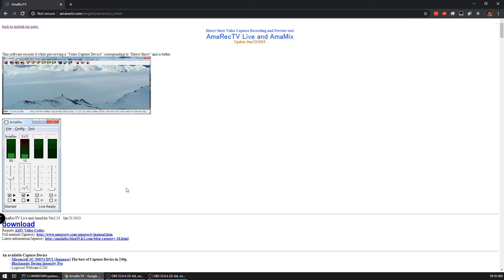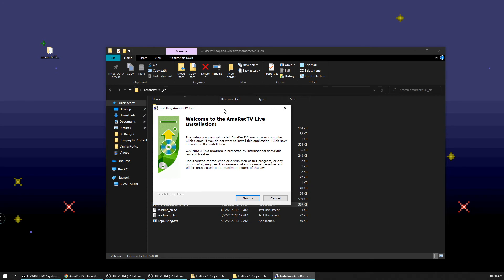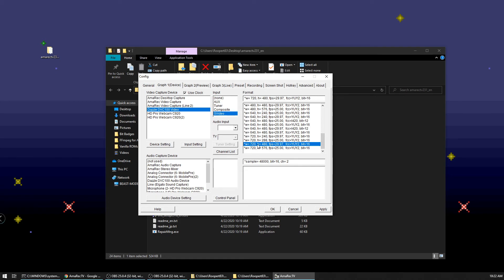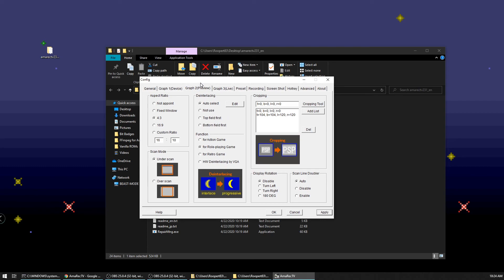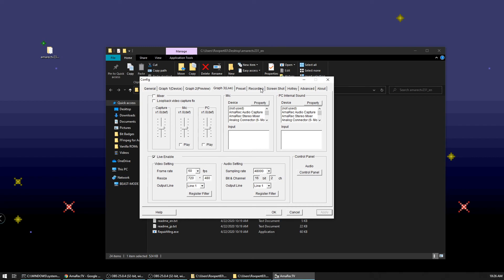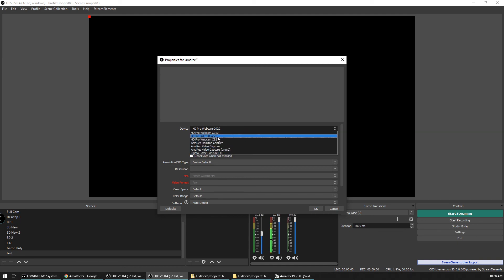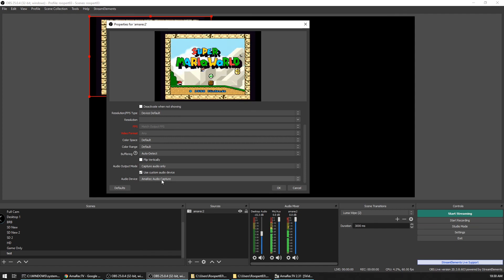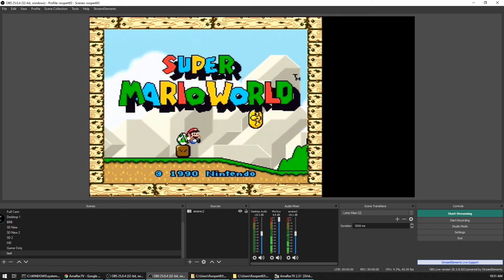[Tutorial] How to setup Amarec with OBS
***OBSOLETION NOTICE***

OBS version 28 no longer has a 32-bit version available, which likely makes this video obsolete unless you want to continue to run an older version of OBS.

This is a tutorial on how to setup Amarec to be used with OBS.  This is common for folks who own a Dazzle capture card to address the lack of audio issue.